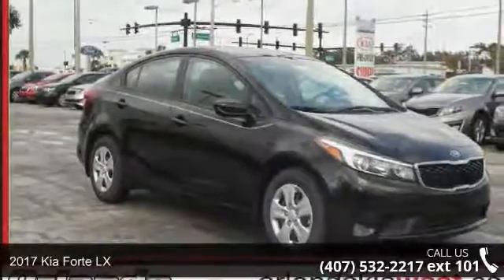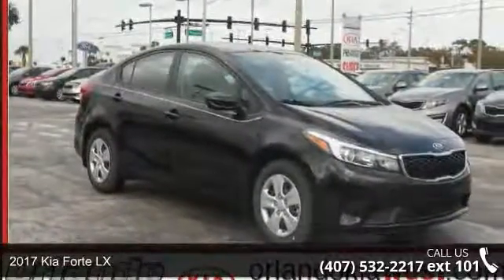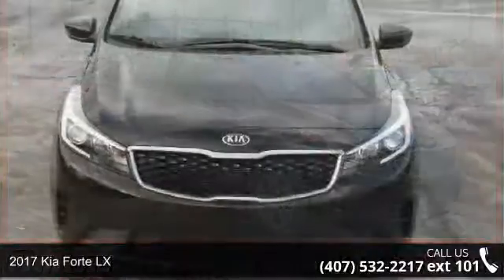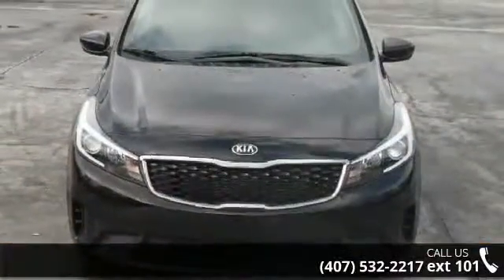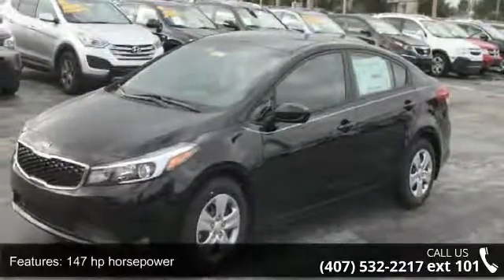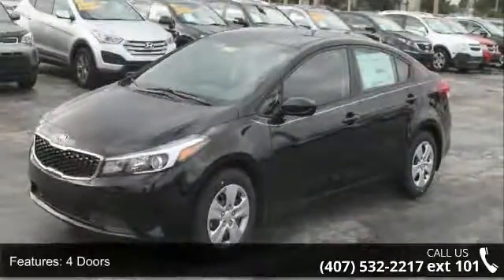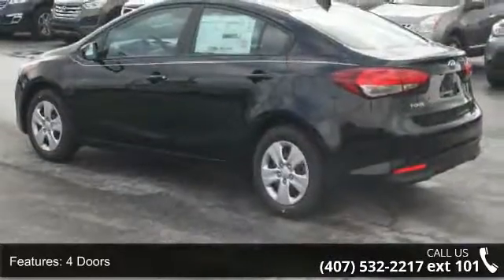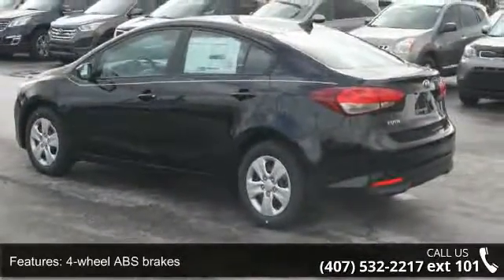2017 Kia Forte LX - Orlando KIA West - Orlando, FL 32808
Optional equipment includes: LX Popular Package, Auto-Dimming Mirror, Carpeted Floor Mats... Automatic 6-Speed Priced Priced below MSRP!!! Bargain Price!!! Biggest Discounts Anywhere!!  & Special Financing Available: APR AS LOW AS 0% OR REBATES AS HIGH AS $1,500!!! Having a Kia Waranty means you not only get the reassurance of up to a 10yr/100,000 mile limited powertrain warranty, 5yr/60,000 mile bumper to bumper, 24/7 roadside assistance, trip-interruption services, and rental car benefits. ** Visit OrlandoKiaWest.com ** or call and ask for an Internet Manager to check availability and additional Information - 3407 West Colonial Drive, Orlando, FL 32808!!